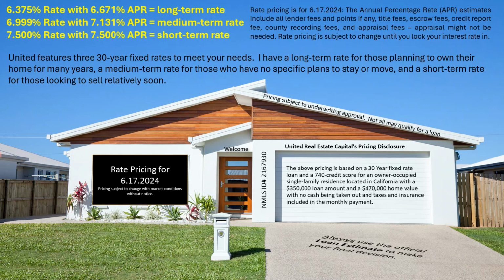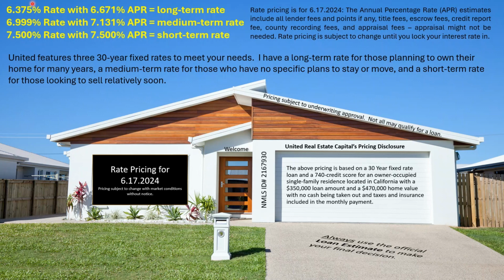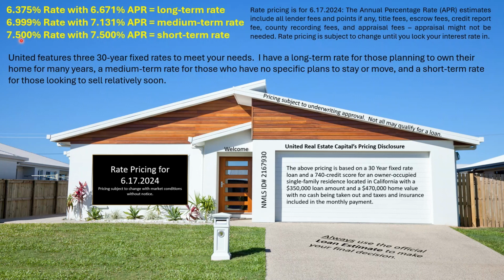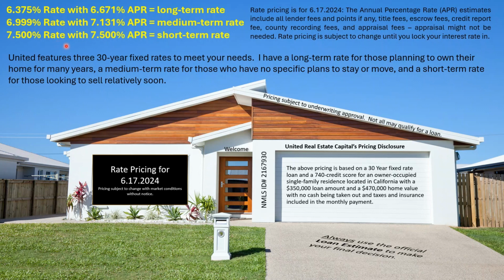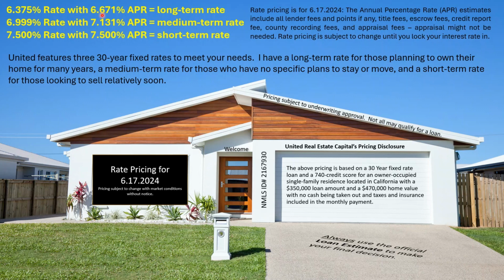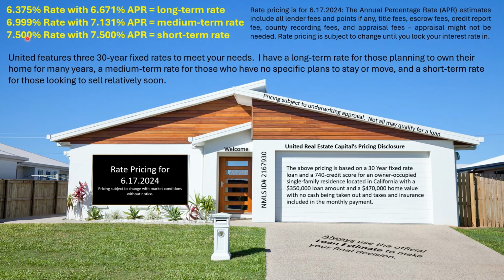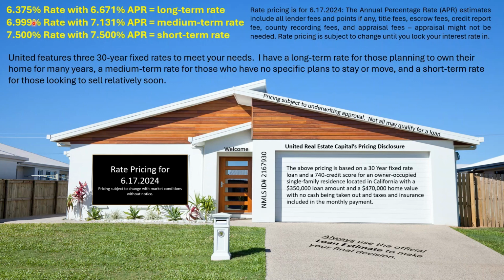30-Year Fixed Mortgage Rates for 17 June 2024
United is licensed by the California Department of Real Estate, License# 01393598. Corporate Nationwide Mortgage Licensing System ID# is 2167930.

United Real Estate Capital Corporation is a full service mortgage brokerage specializing in Conventional and Veterans Administration loans for 1 to 4-unit residential properties located in the state of California.

Advantages of using United:
Get rate quotes without talking to a salesperson or giving out any personal information.

Get much lower interest rate pricing than the big banks, credit unions, and large lenders.

Our fast & easy process typically closes VA and Conventional loans in two to four weeks.